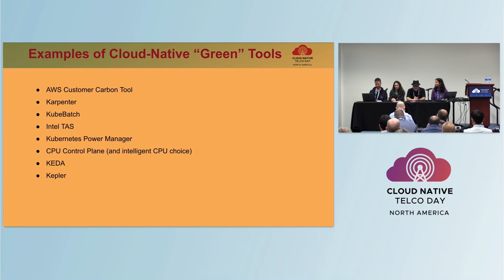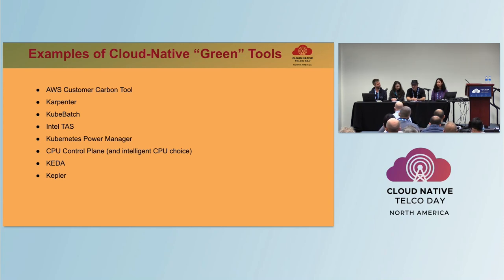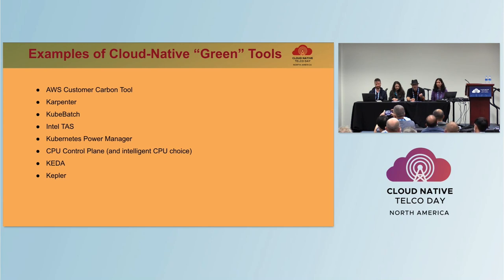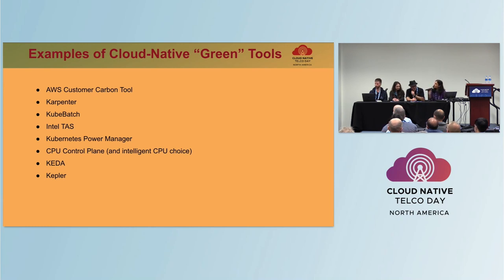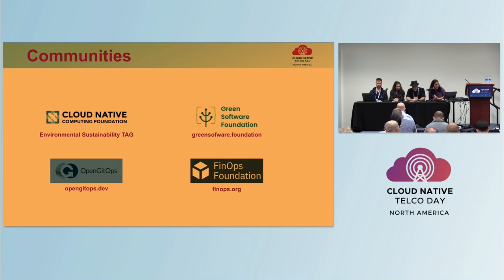Panel Discussion: Moving Towards... - Niki Manoledaki, Chris Lavery, Marlow Weston, William Caban